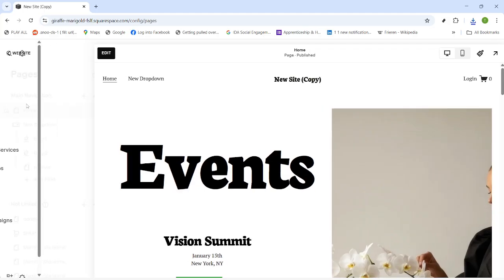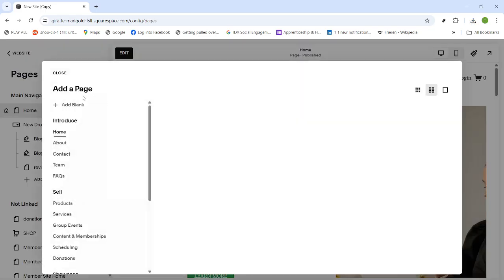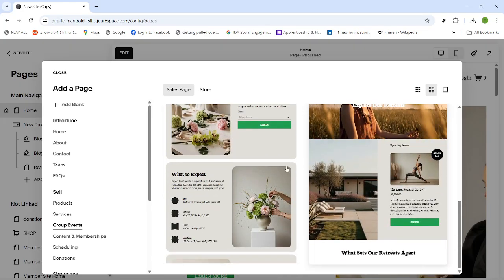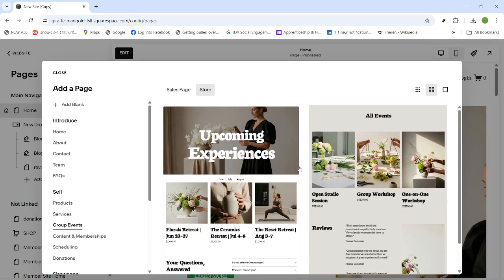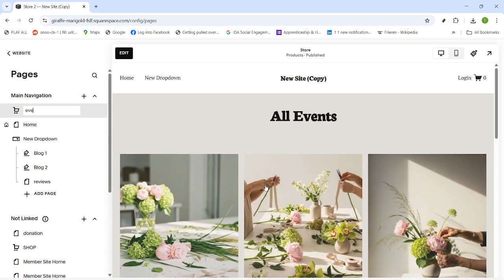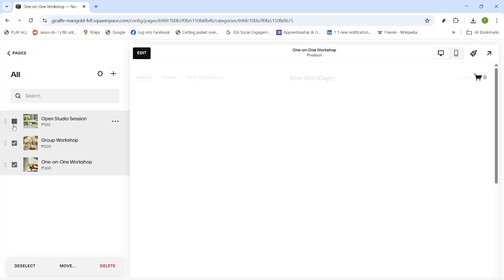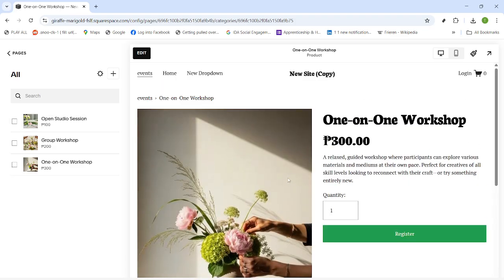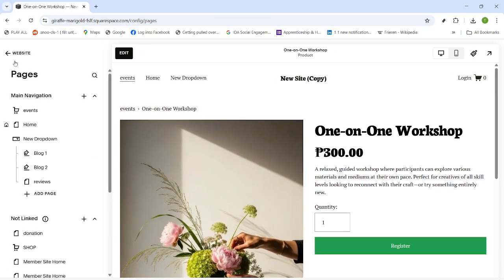How To Set Up An Event On Squarespace (Easy Guide)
In this video, we discuss community engagement by learning to set up event squarespace pages. We walk through the squarespace events page creation and show you how to manage schedule details and promote events to your audience.

00:00 Intro
00:13 Log In and Open Site Editor
00:23 Open Pages Panel
00:34 Locate and Open Featured Section
00:49 Open Group Events Area (Events Collection)
01:09 Review Paid Tickets or Related Products (Store and Sales Page)
01:37 Return to Featured Section and View All Events
02:02 Check Highlight Category Tagging
02:08 Review All Events Structure
02:16 Quick Tips (Preview, Template/Permissions, Save)